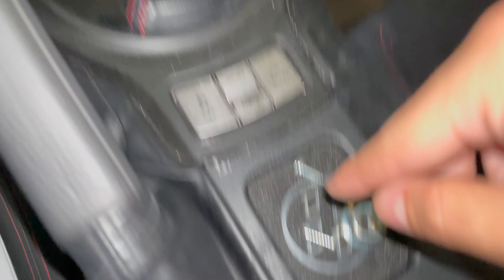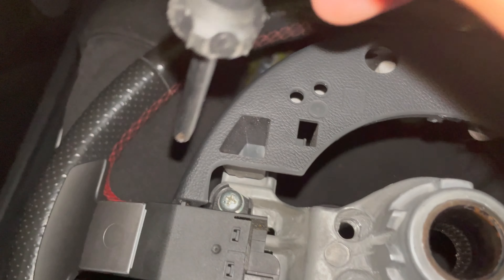NEW CARBON FIBER STEERING WHEEL!!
An OEM + steering wheel install

MY GEAR
➢iPhone 11
➢Canon T3i (50mm & 15-55mm lens)

Thanks!